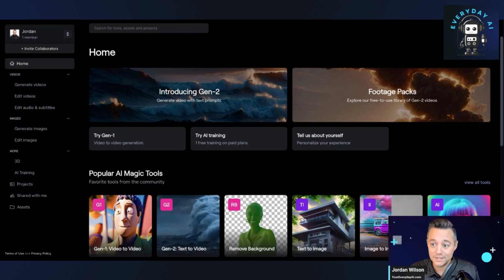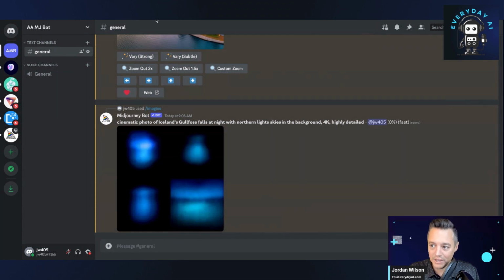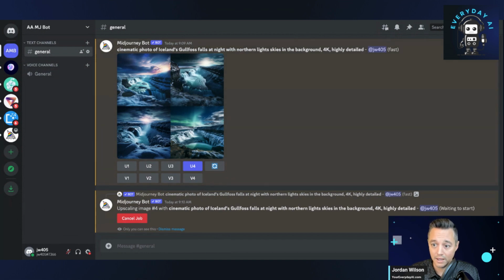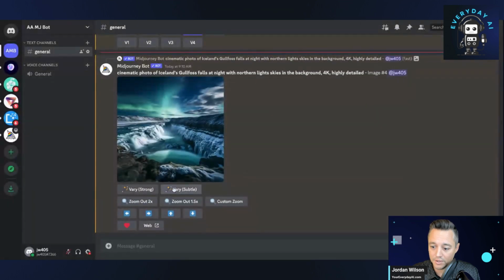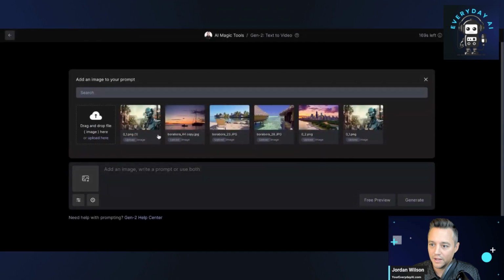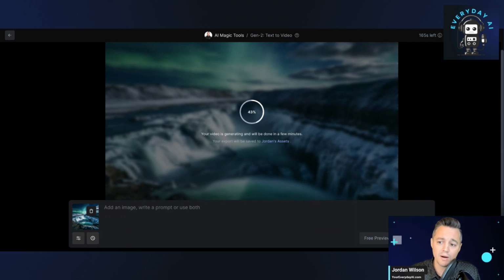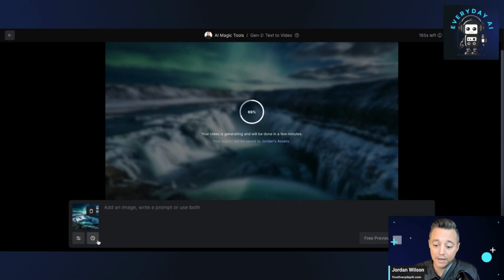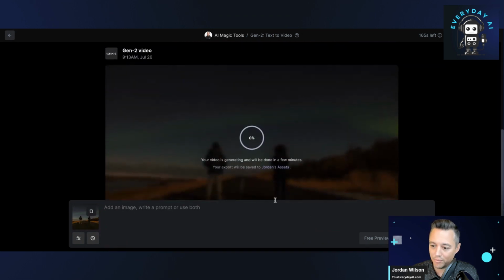Amazing AI generated videos in minutes: From Midjourney to Runway 🎥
Can you really create amazing videos in seconds with Midjourney and Runway? 🎥🚀

Yes.

Welcome to our quick dive into the world of AI-generated videos with Midjourney and Runway. This isn't just about making videos, it's about crafting visual stories with the power of AI.

But first, let's talk about Everyday AI. It's your daily destination for all things AI. Head over to youreverydayai.com to sign up for a free daily newsletter and to explore our informative "AI in 5" segments. Stay in the loop with the latest AI trends, insights, and innovations!

In this video, we're exploring the groundbreaking features of Midjourney and Runway. These platforms are not just tools, they're your creative partners, transforming your text, images, or video clips into captivating videos. Whether you're a content creator, marketer, or just someone who loves to experiment with new tech, this video is a must-watch!

We'll walk you through the process, show you how to leverage these platforms, and reveal how you can create stunning videos in minutes. Say goodbye to hours of editing and hello to the future of content creation!

Ready to embark on this journey? Let's dive in! Let's explore the future of AI together! 🌐